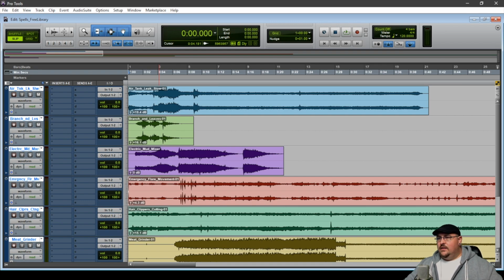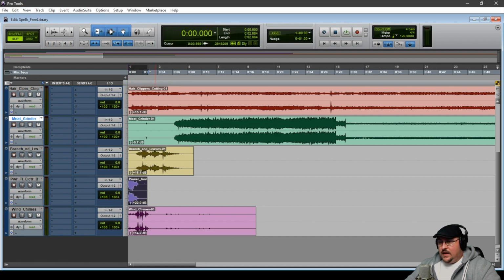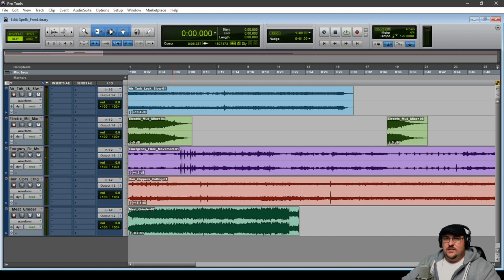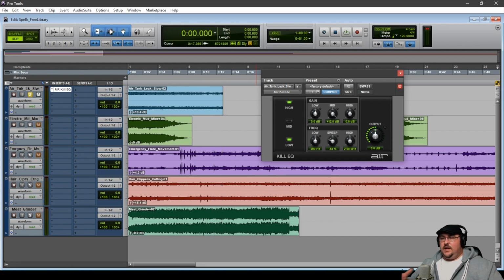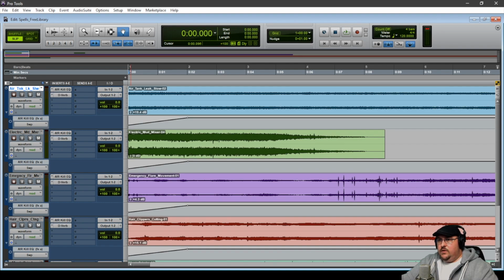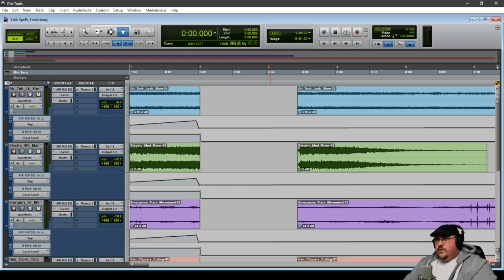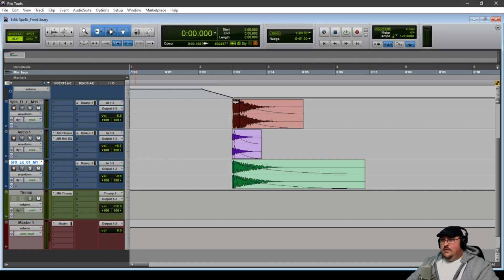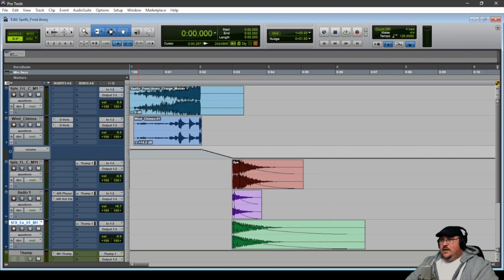Creating a Spell Casting Sound Using Only Free Sounds in Pro Tools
This week we'll be looking at creating a spell casting sound using only free sounds in Pro Tools